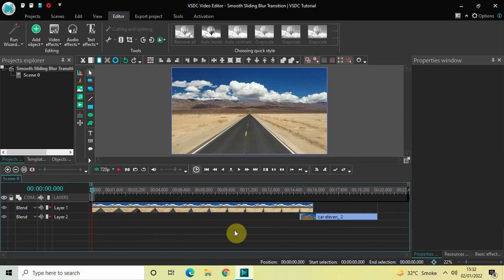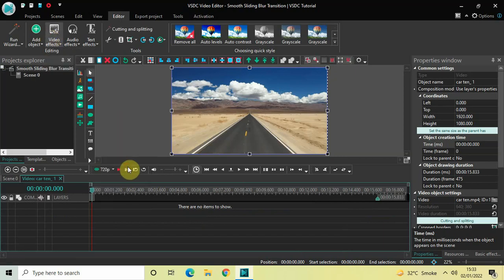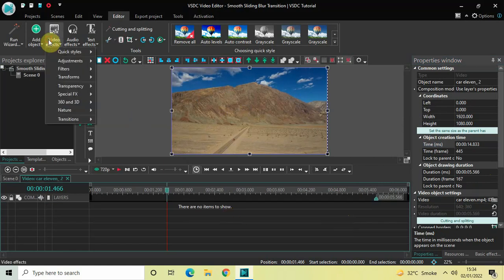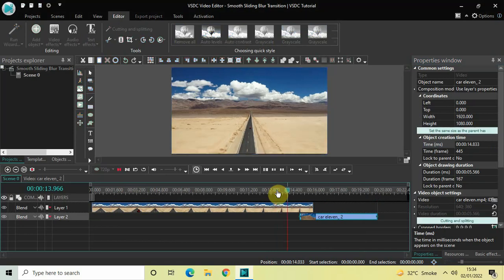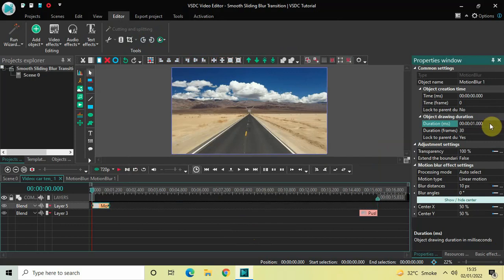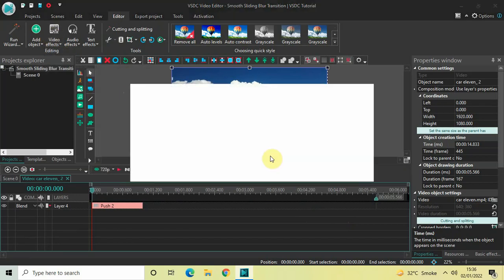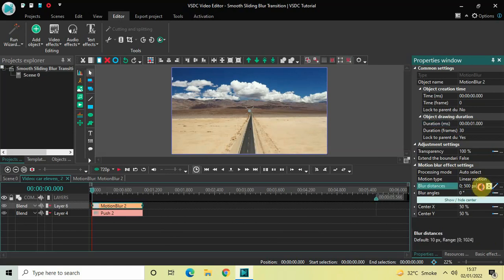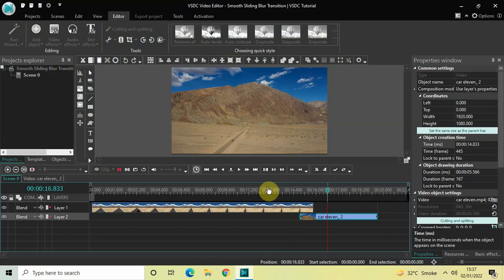VSDC Tutorial: Smooth Sliding Blur Transition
VSDC Free Video Editor Tutorial | VSDC Video Editor Tutorial | VSDC Beginner Tutorial

In this video,I show you how you can create a smooth sliding blur transition in VSDC Free Video Editor.